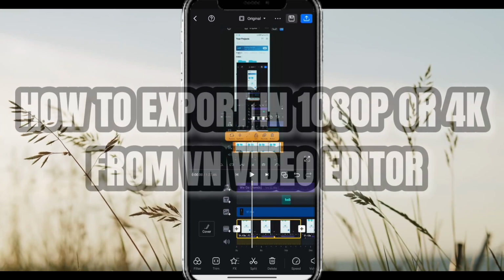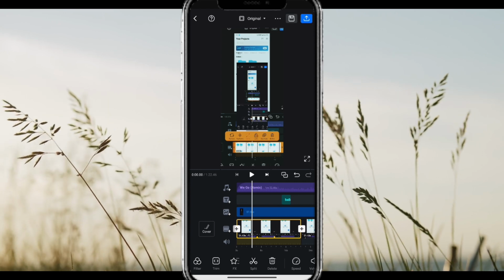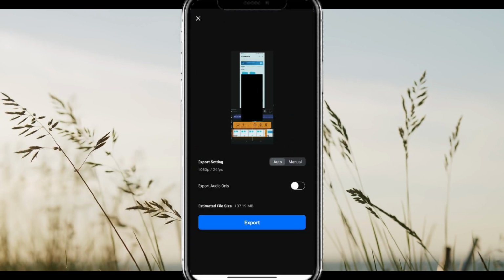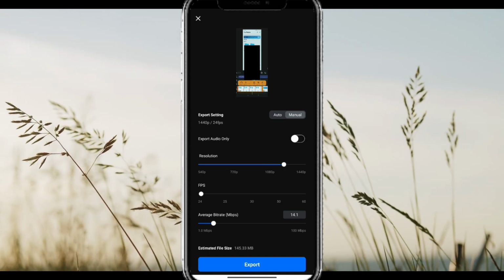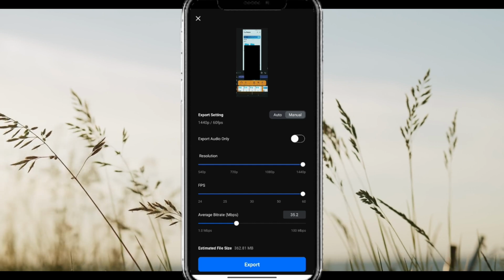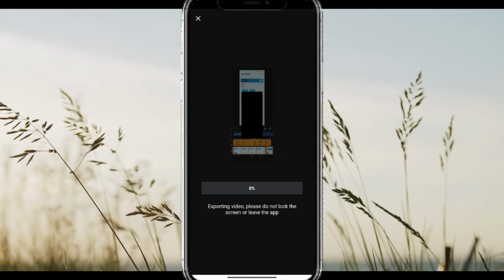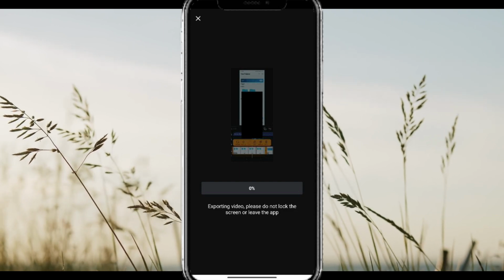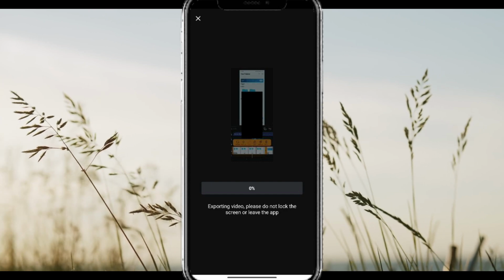How to Export in 1080P ot 4K From Vn Video Editor 2025?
VN Video Editor allows creators to export videos in high-definition resolutions, including 1080P and 4K, preserving clarity and sharpness. This ensures your content looks professional across social media platforms and large screens.

By understanding the available export options and resolution settings, users can optimize their projects for both quality and file size. Choosing the right resolution helps maintain the visual appeal of your edits while keeping your workflow efficient.